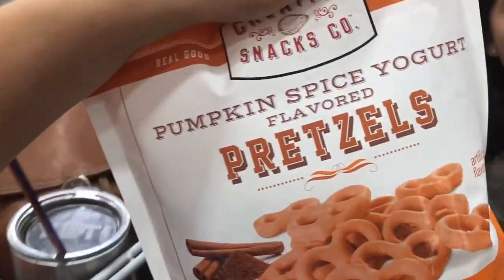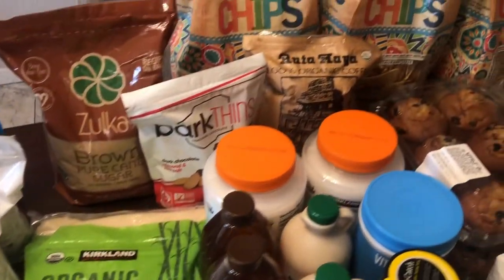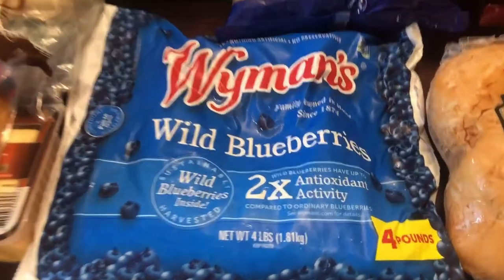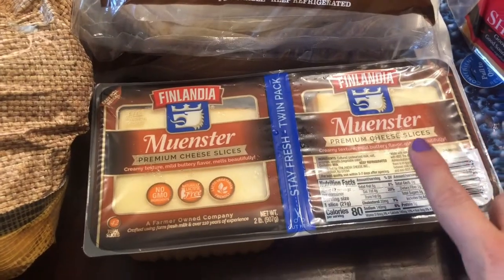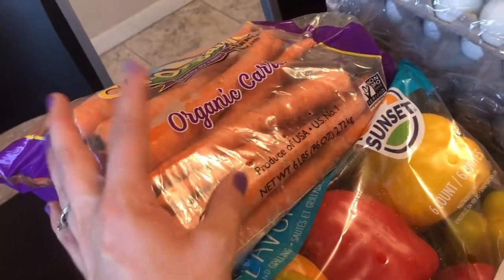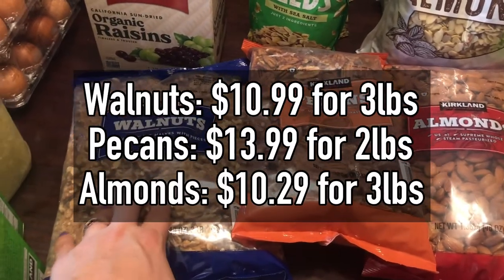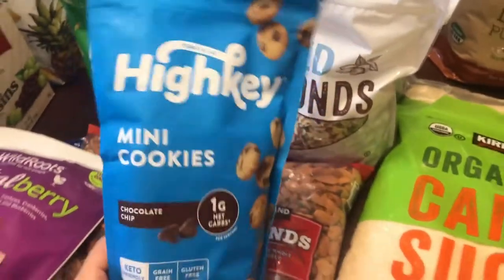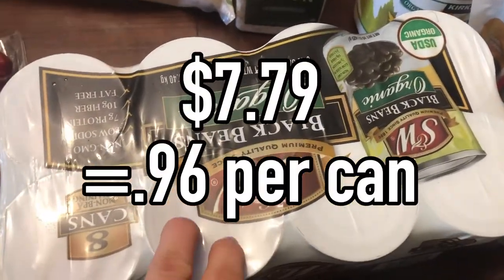BIG FAMILY COSTCO HAUL | September 2022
Join me for a big family shop with me through Costco! You will get a glimpse into what a regular Costco trip looks like when we take the whole squad and then we'll come back home and show you guys our huge Costco haul for the month of September! We have lots of healthy options as well as some fun food! Enjoy this healthy big family haul